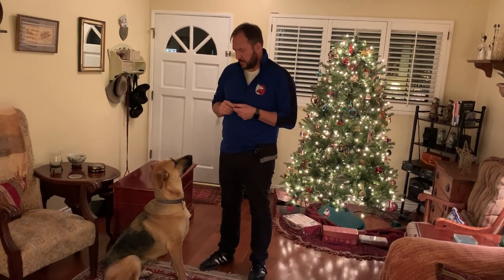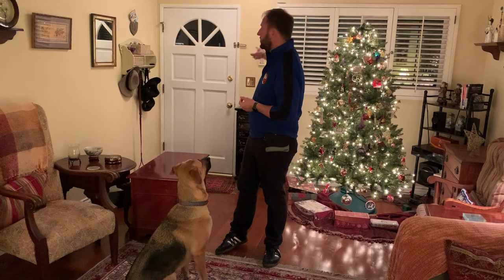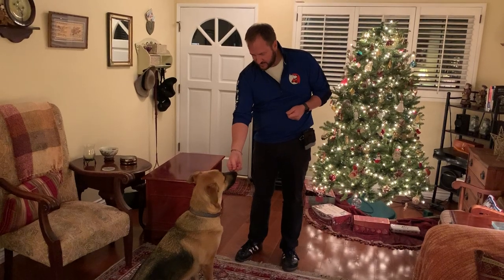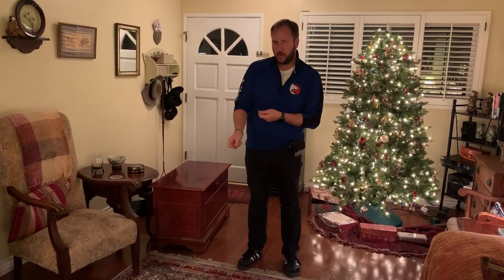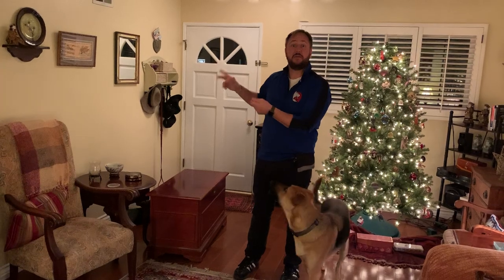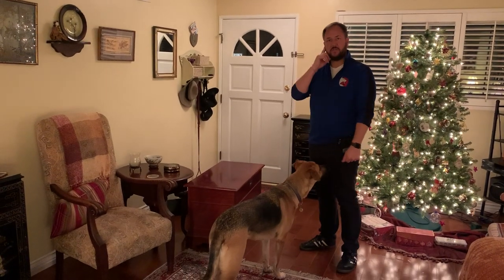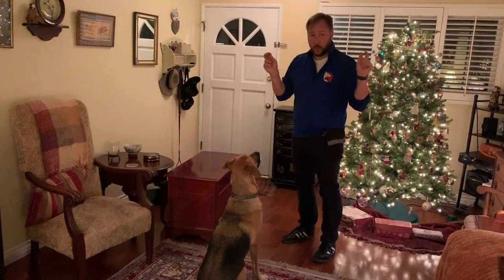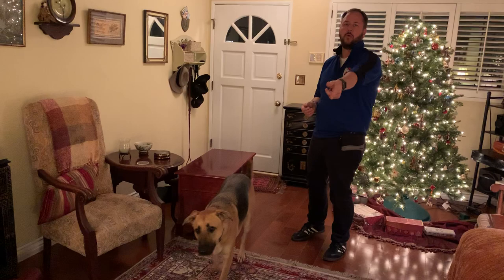How to Stop Washington From Acting Aggressive at the Door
For this Los Angeles dog training session, we teach 1 year-old German Shepherd Washington to stop acting aggressive when people come to the door.